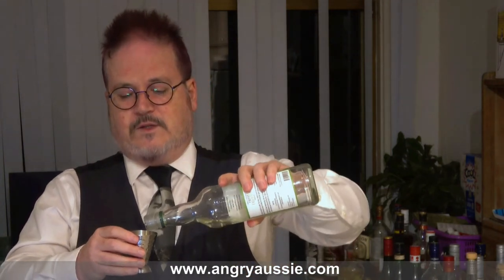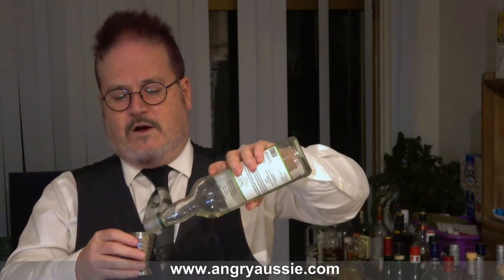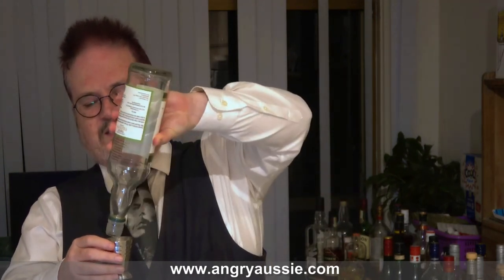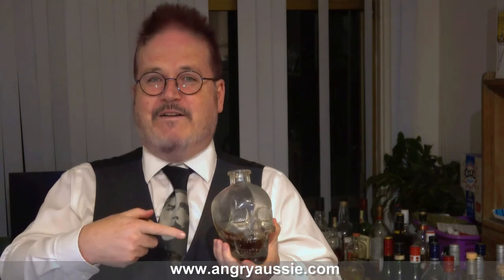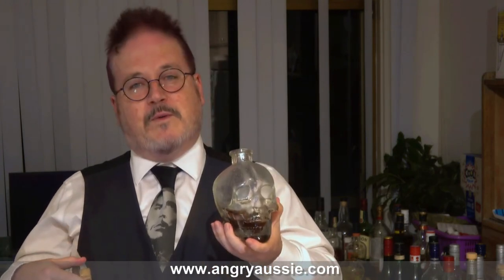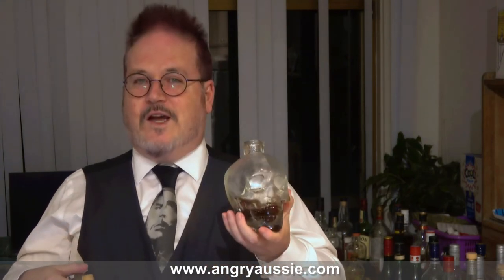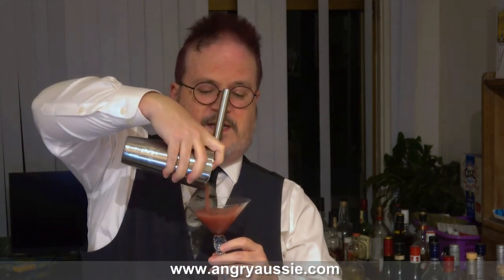Original Vodka and sumac cocktail - the Ruby Princess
This sumac infused vodka cocktail is my own creation but it was named by Mrs Angry - The Ruby Princess.